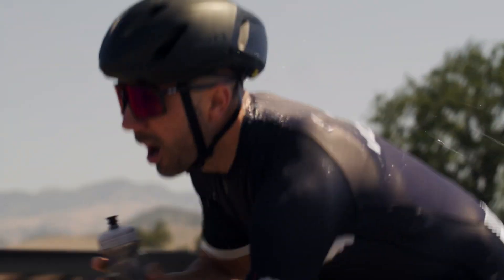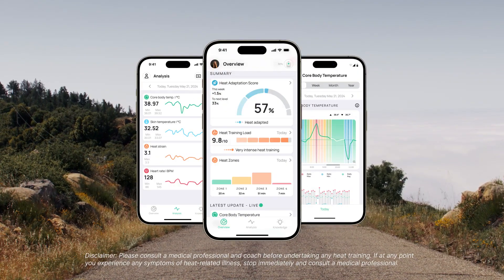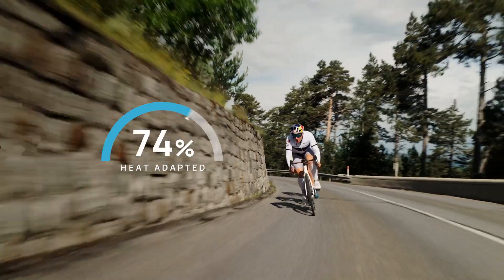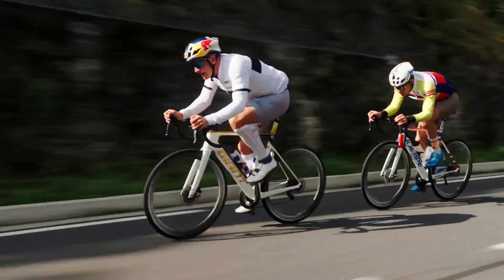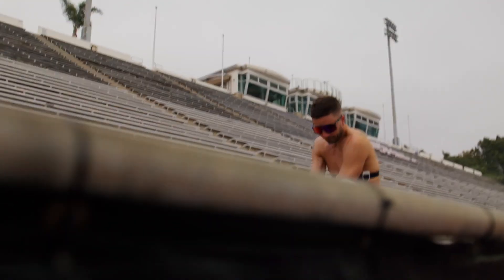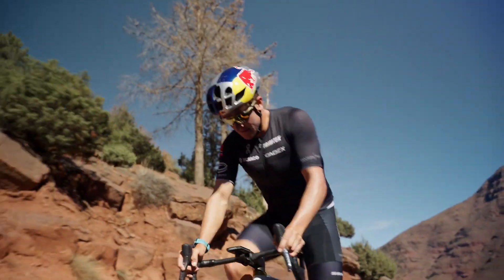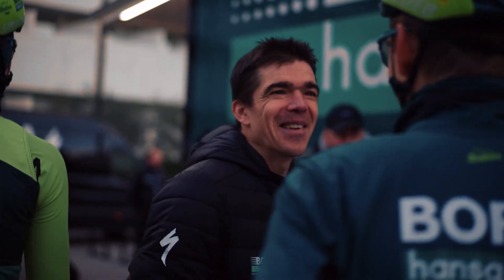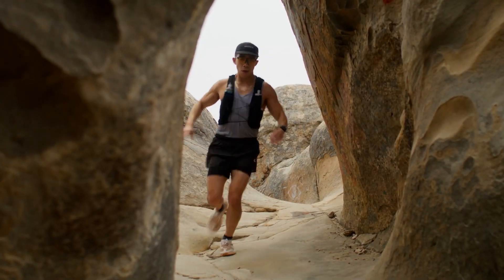CORE核心體溫感測儀的熱適應簡介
greenteg CORE 核心體溫監測儀，讓您在訓練中監測您的熱適應分數，進而提升您的運動表現。